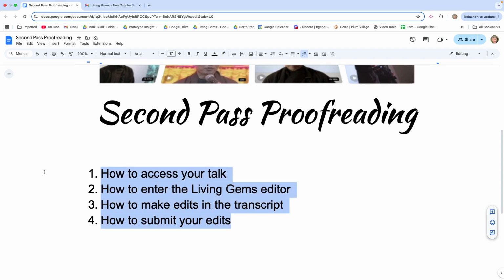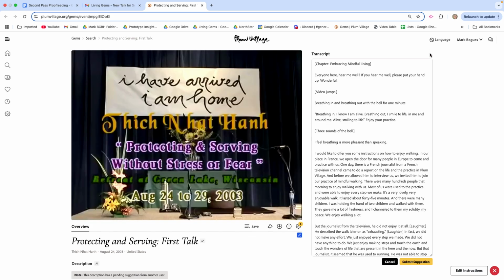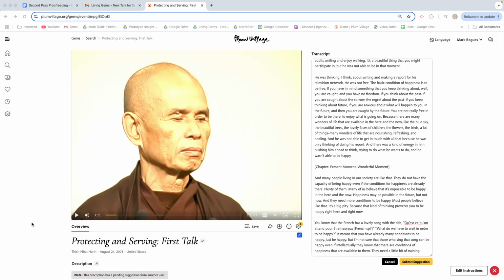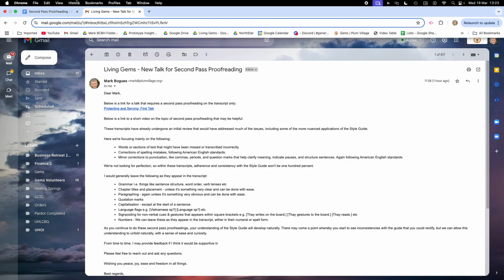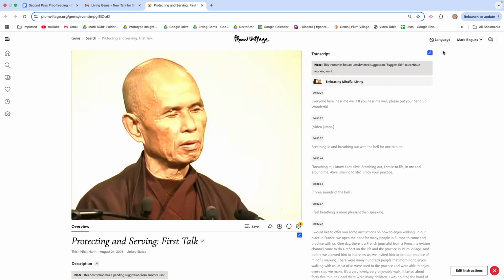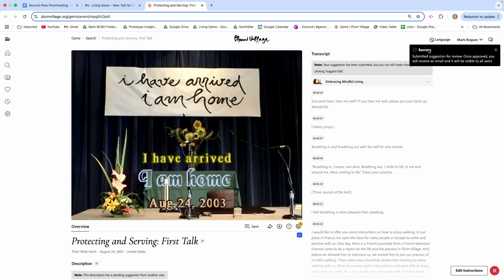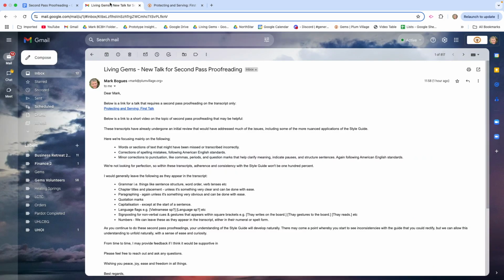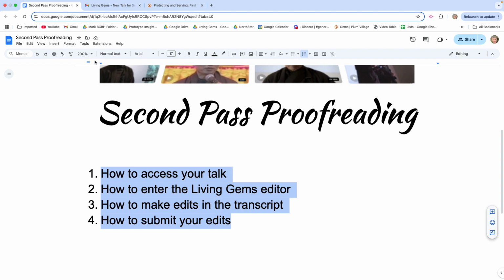Living Gems Validation Tutorial: Second Pass Proofreading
This short tutorial video provides an overview of the role of a Second Pass Proofreader in the Living Gems project. Second pass proofreading supports the primary validation of transcripts and is an important aspect of ensuring the accuracy of the talk transcripts on Living Gems. The video walks through the proofreading process, including:
1. How to access your talk
2. How to enter the Living Gems editor
3. How to make edits in the transcript
4. How to submit your edits
Simple demonstrations are provided to illustrate how edits are made, and how they are saved automatically, ensuring that work is not lost.